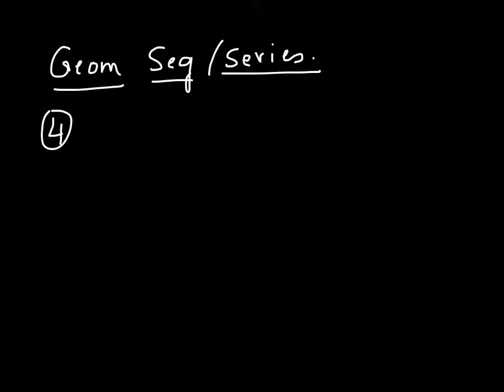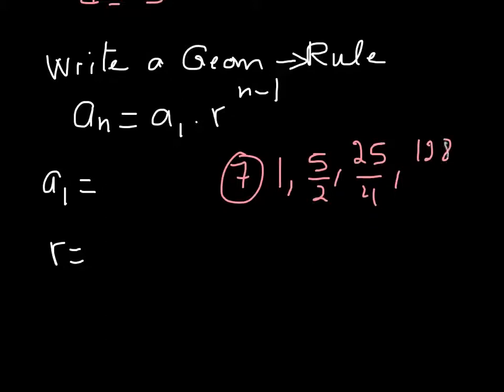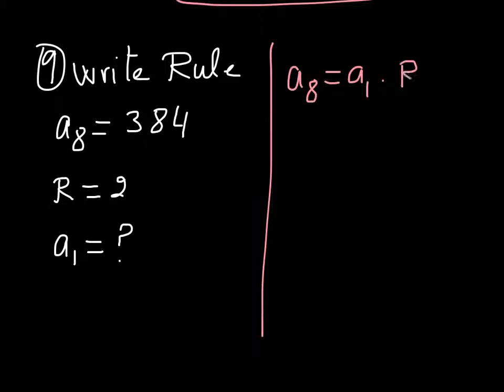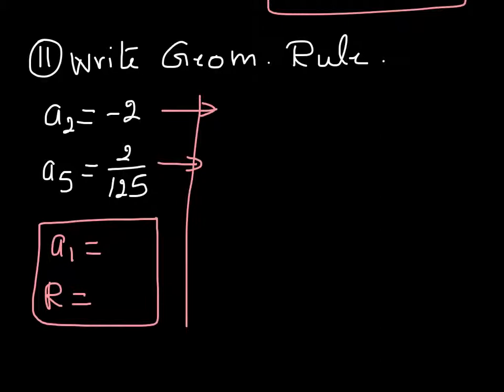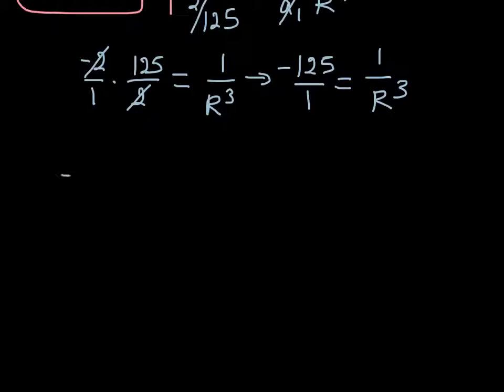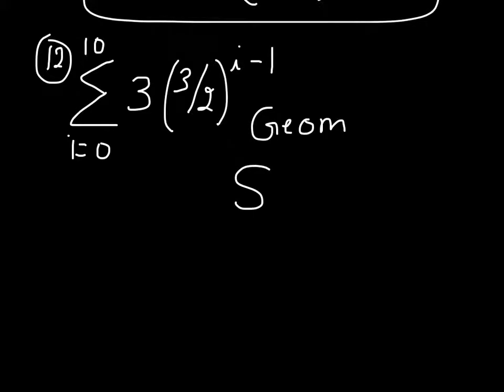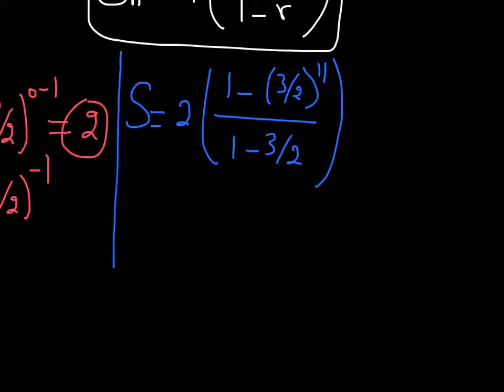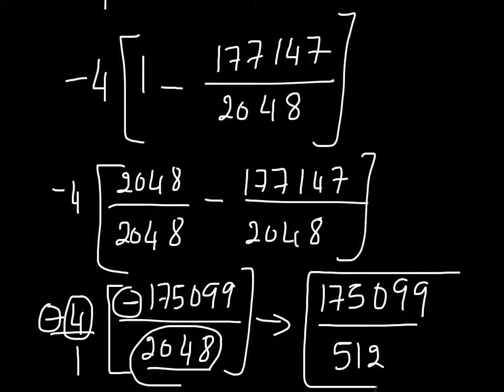Geom sequences and series